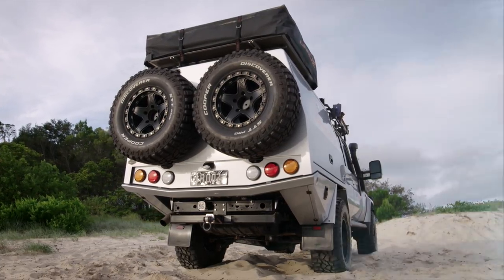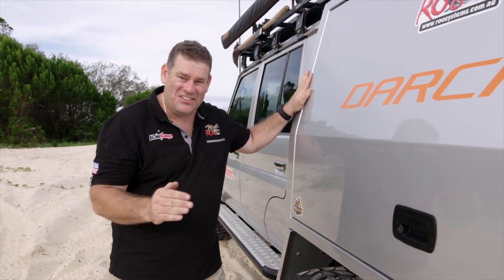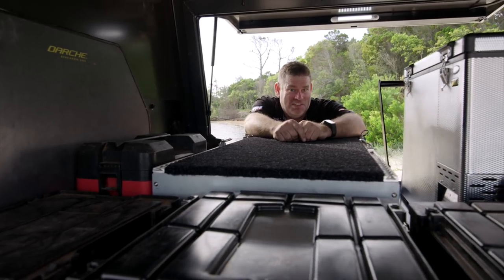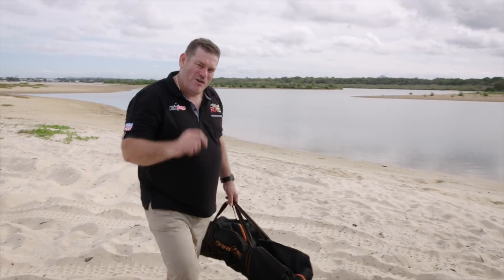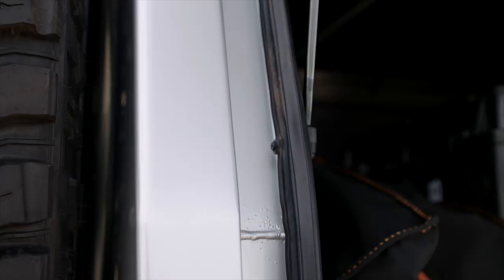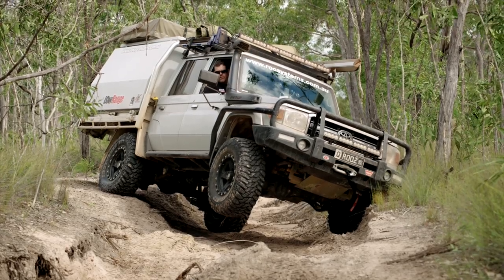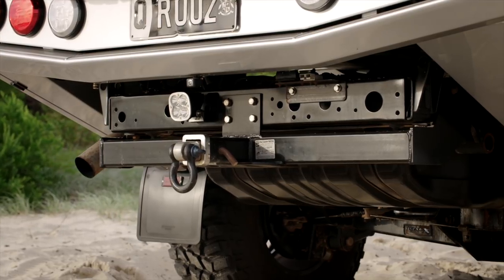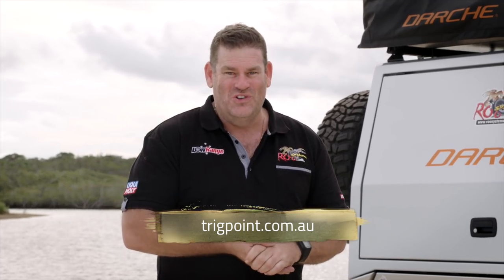Trig Point Canopy - Roo Systems.com.au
or call